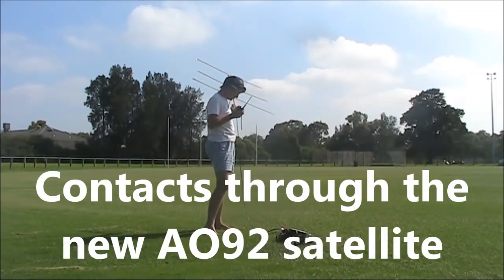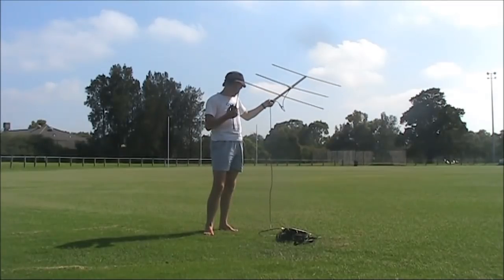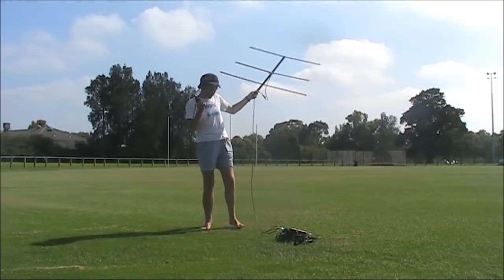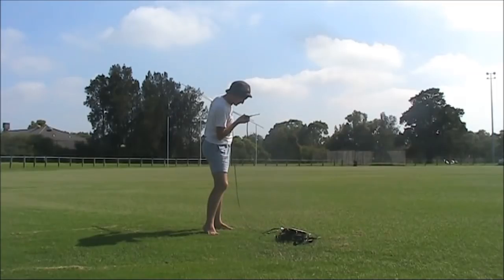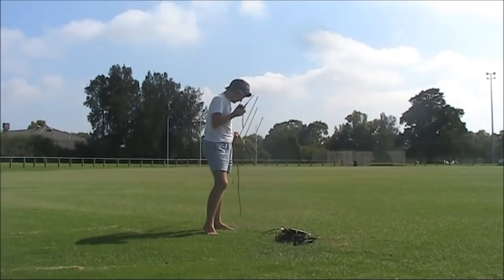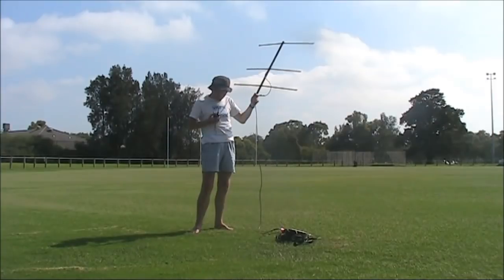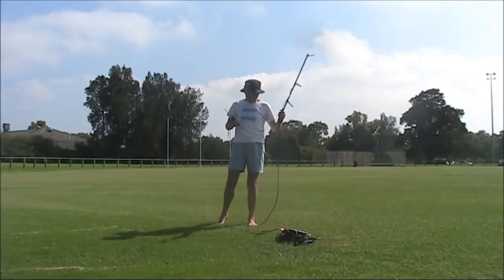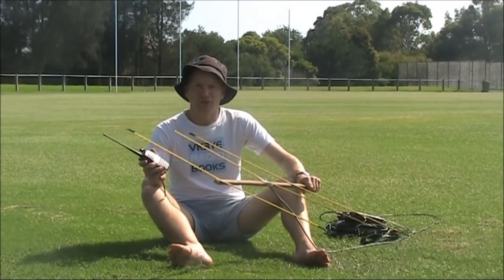Contacts through the new AO92 amateur radio satellite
The new AO92 satellite has been launched and is now available for general use. These are some contacts through it.  You can hear it on 145.880 MHz FM. Other details on the Amsat website.